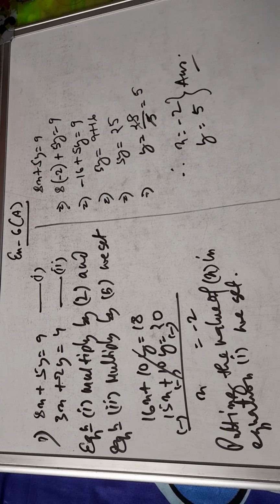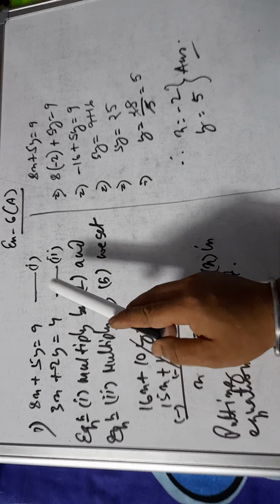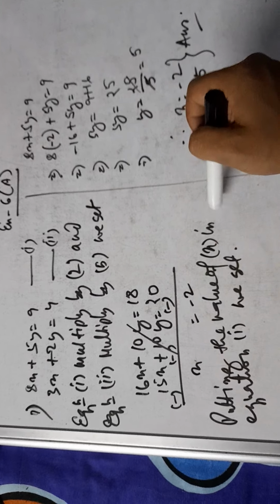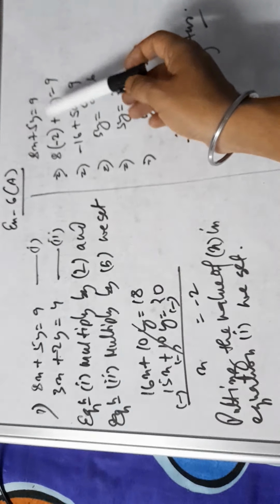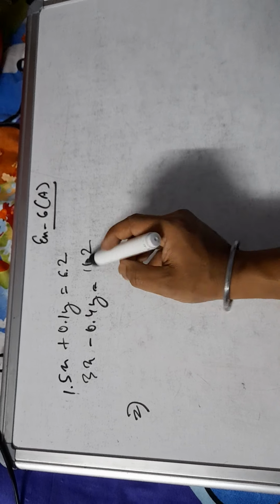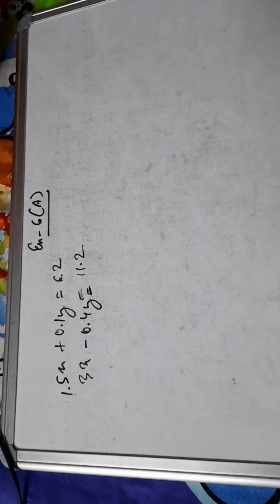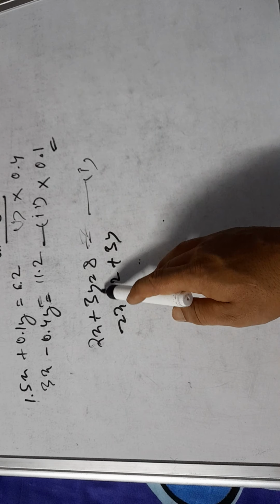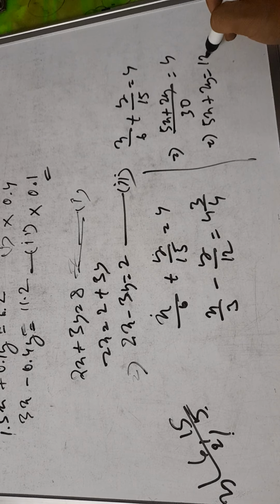9 September 2020